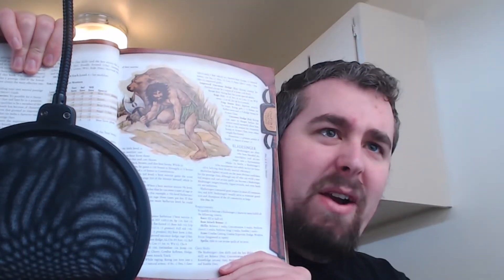Are Bear Warriors Any Good In D&D 3.5?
In this video I talk about the Dungeons and Dragons 3.5 Prestige Class the Bear Warrior and how to play it.